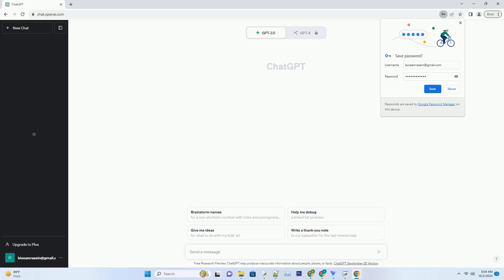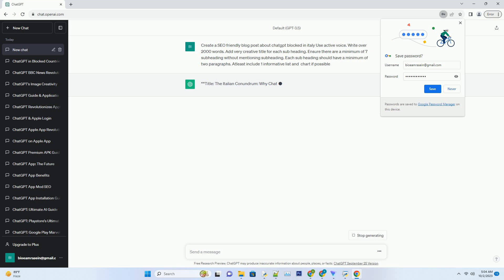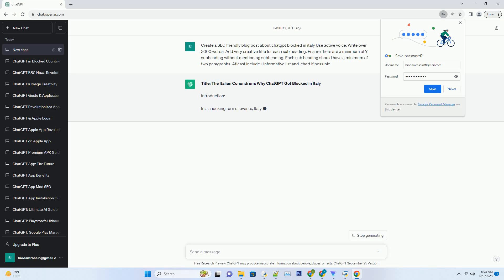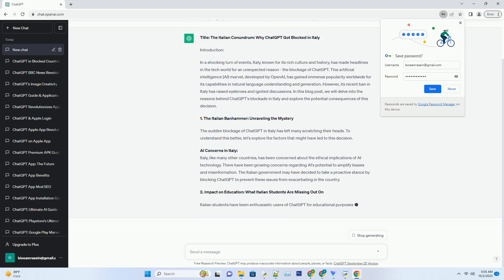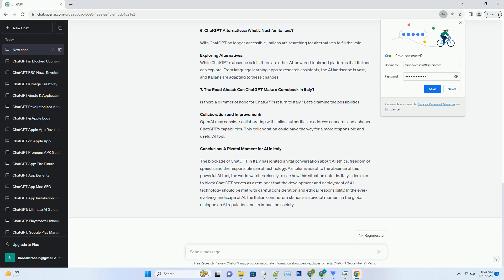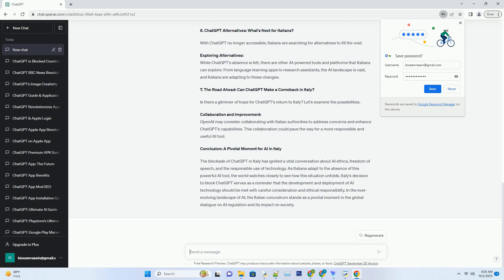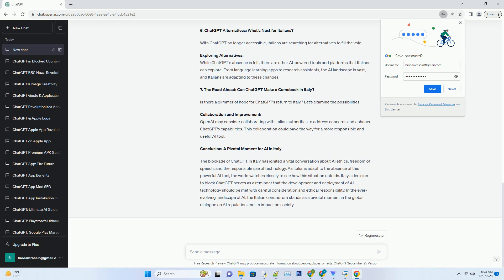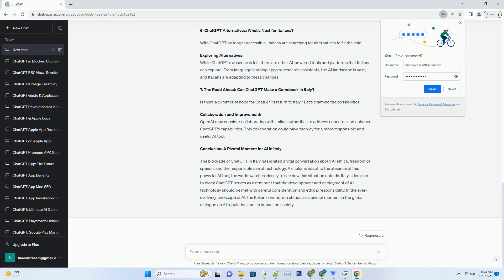chatgpt blocked in italy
# title: the italian conundrum: why chatgpt got blocked in italy
# introduction:
# in a shocking turn of events, italy, known for its rich culture and history, has made headlines in the tech world for an unexpected reason - the blockage of chatgpt. this artificial intelligence (ai) marvel, developed by openai, has gained immense popularity worldwide for its capabilities in natural language understanding and generation. however, its recent ban in italy has raised eyebrows and ignited discussions. in this blog post, we will delve into the reasons behind chatgpt's blockade in italy and explore the potential consequences of this decision.
# 1. the italian banhammer: unraveling the mystery
# the sudden blockage of chatgpt in italy has left many scratching their heads. to understand this better, let's explore the factors that might have led to this decision.
# ai concerns in italy:
italy, like many other countries, has been concerned about the ethical implications of ai technology. there have been growing concerns regarding ai's potential to amplify biases and misinformation. the italian government may have decided to take a proactive stance by blocking chatgpt to prevent these issues from exacerbating in the country.
# 2. impact on education: what italian students are missing out on
# loss of a valuable learning tool:
chatgpt has been a valuable resource for italian students, aiding them in language learning, research, and homework assistance. with its absence, students might struggle to find a suitable alternative that offers the same level of support and convenience.
# 3. the commercial consequences: italian businesses hit hard
# italian businesses, both small and large, have integrated chatgpt into their operations. the ban has hit them where it hurts the most – the bottom line.
# disruption in customer supp ...